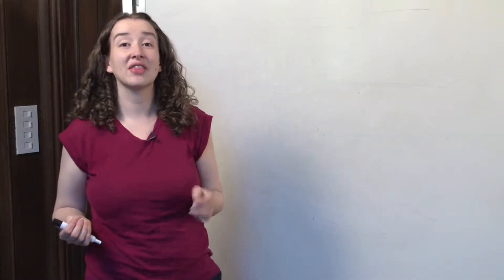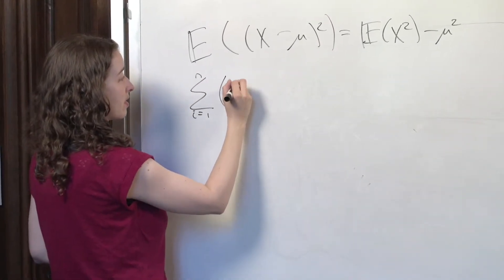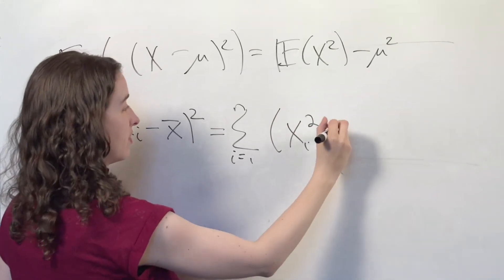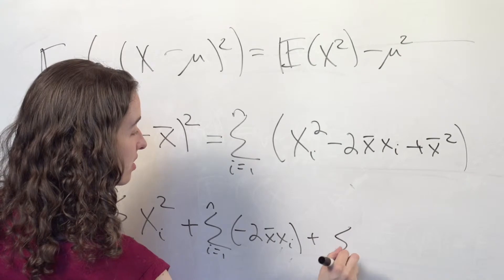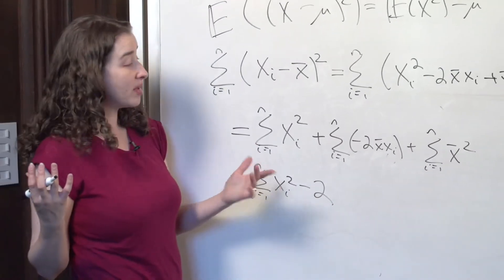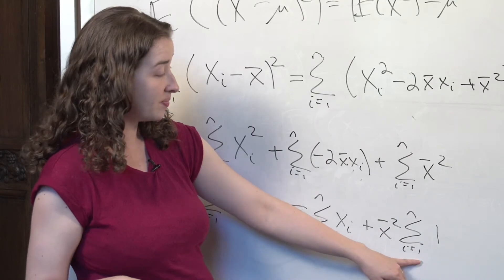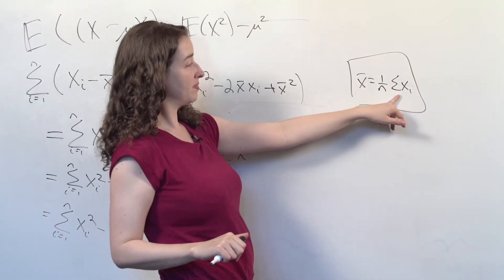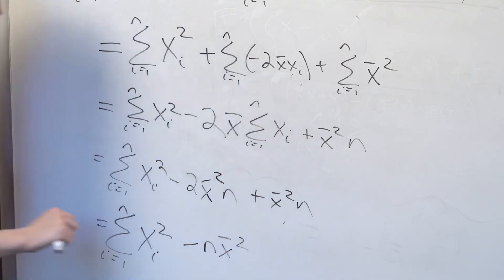Derivations.5.s^2 is unbiasedP1